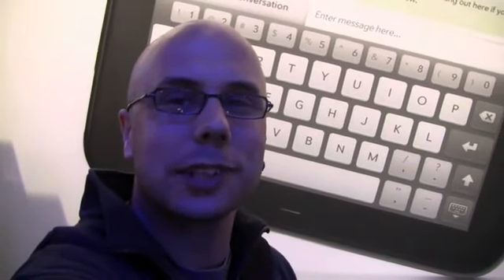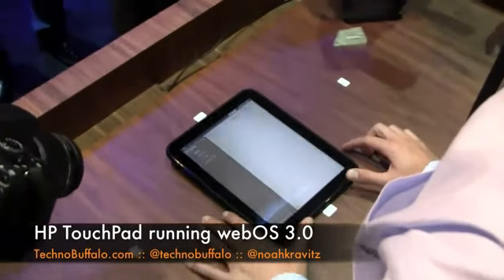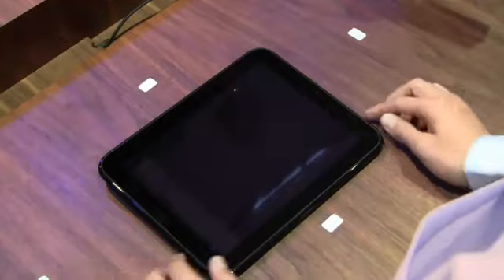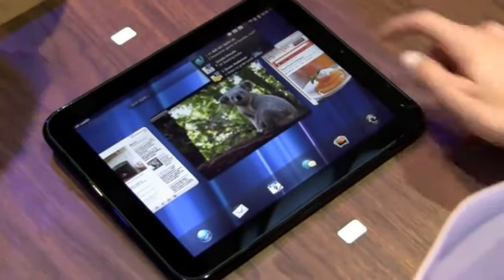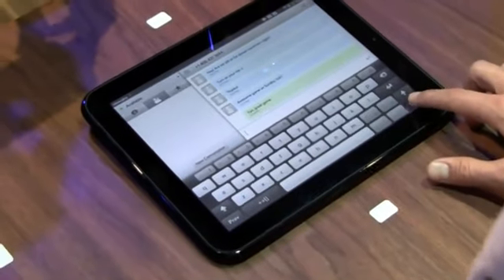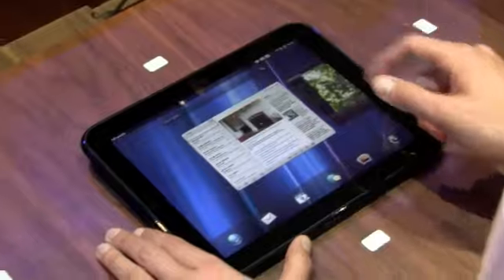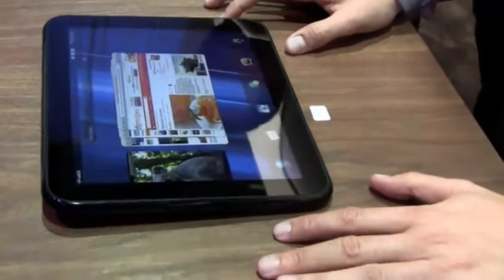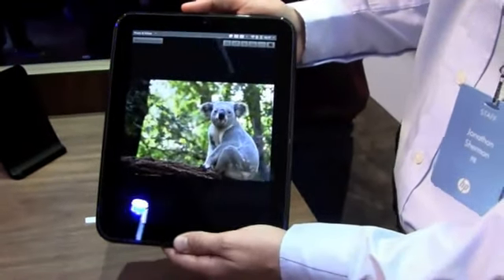HP TouchPad Hands On - YouTube.flv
HP TouchPad Sale today click now